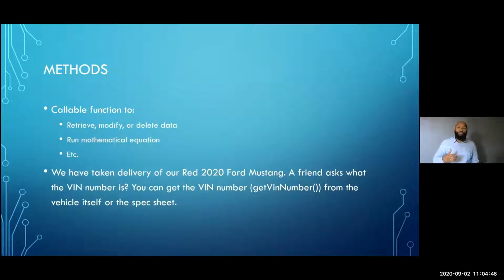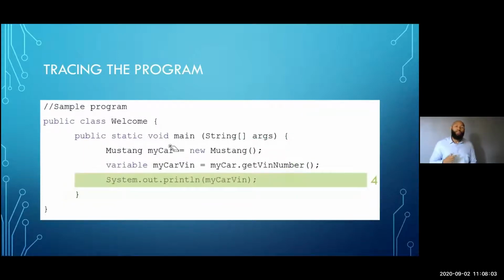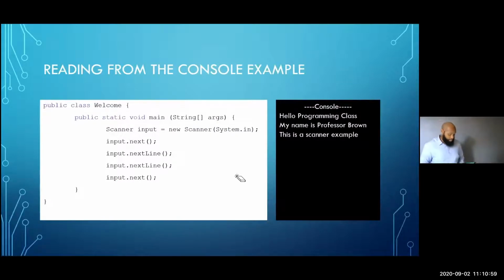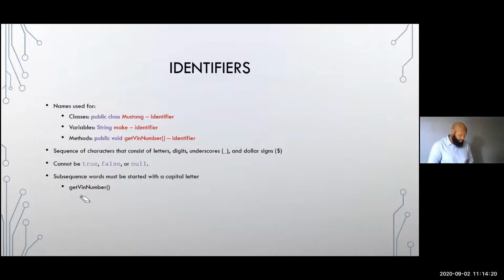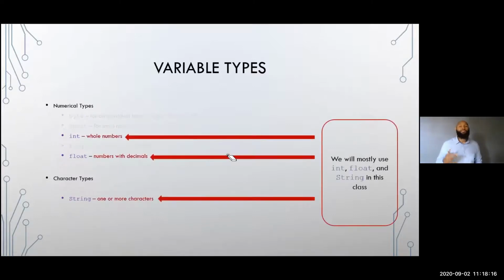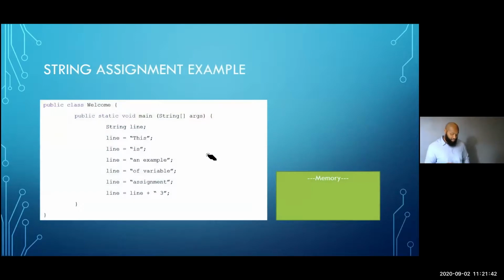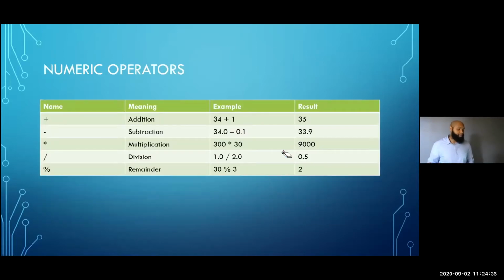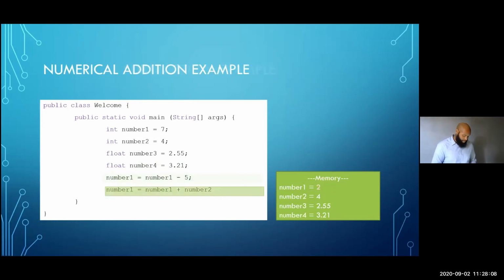Lecture 6: Reading from Console, Variables, and Naming Conventions